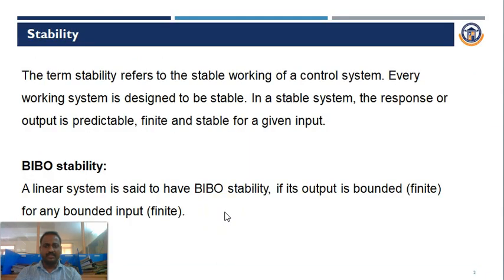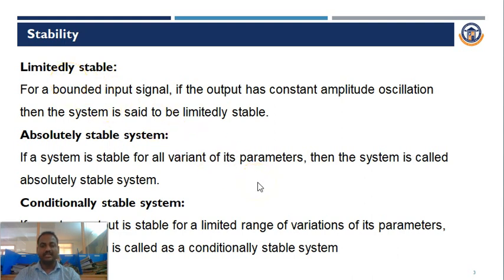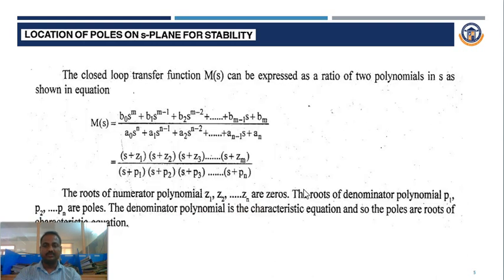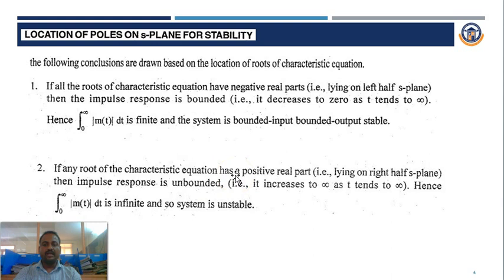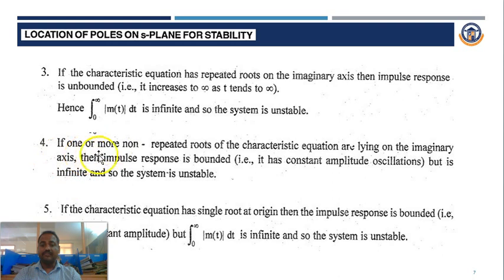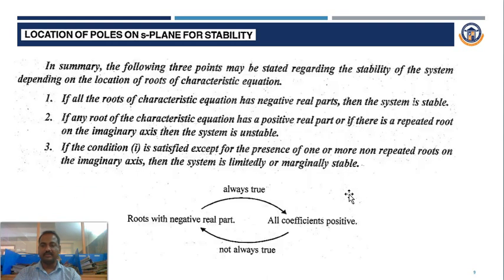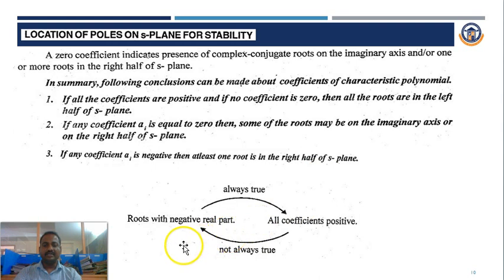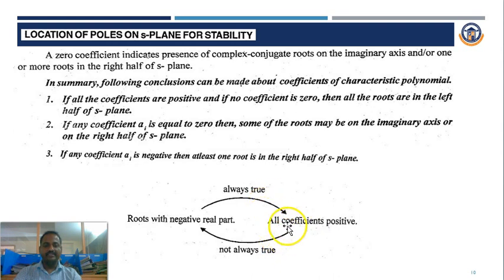Stability of control systems